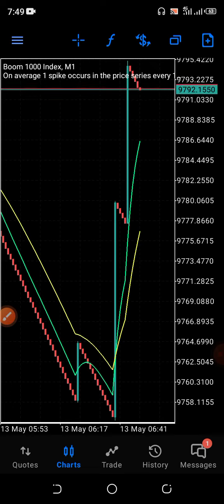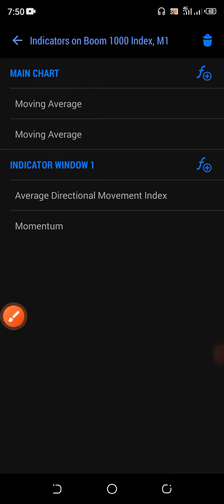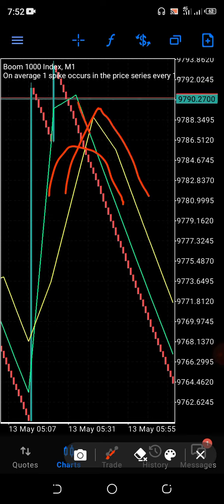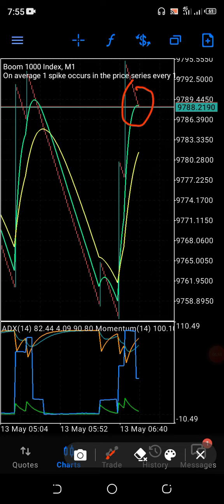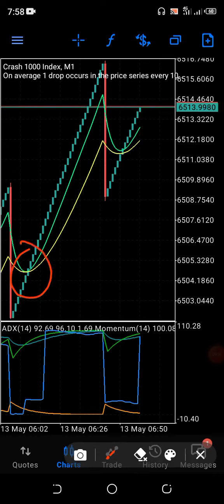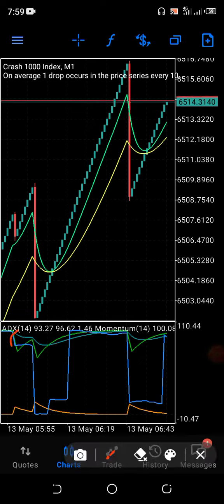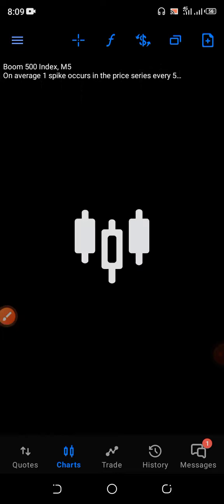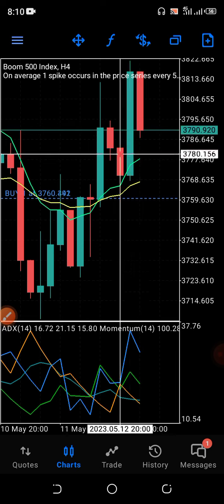Boom and Crash Momentum strategy 99% sure profitable strategy how i 785$ - 1498$ in a day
nothing is impossible in the forex world, poor man can become rich when you rightly apply the knowledge win win win no loss
In this video you will see how accurate my analysis made huge profits, follow my smooth simple strategy to make progress in your forex career.

For Mentorship Program.

           JOIN
New GDFX Telegram